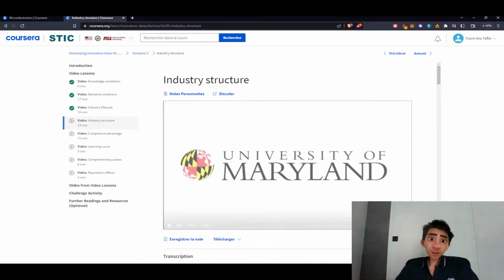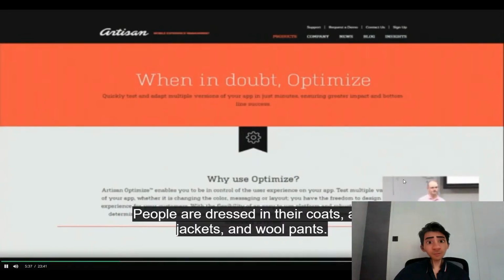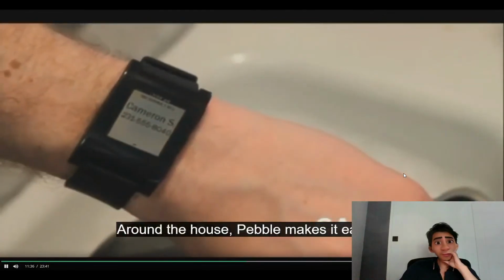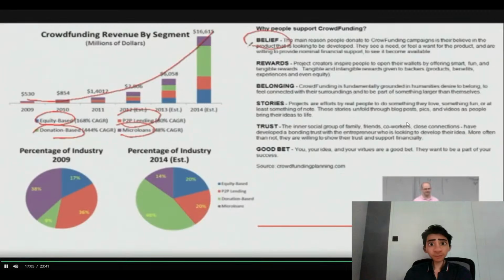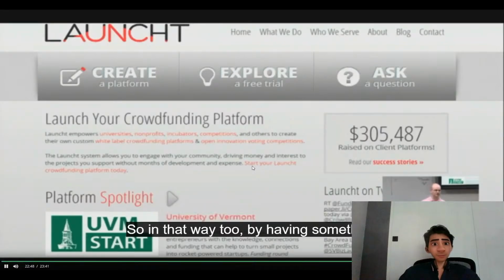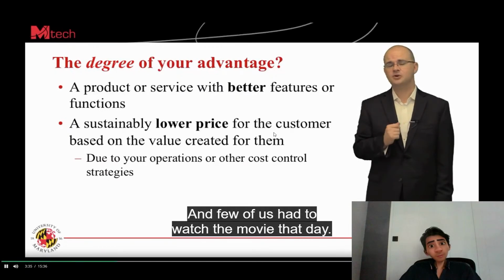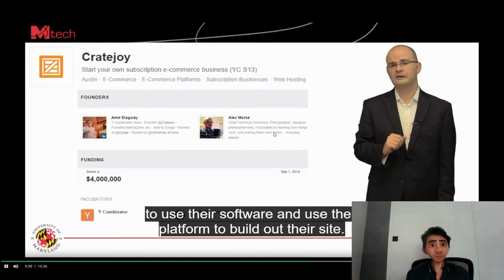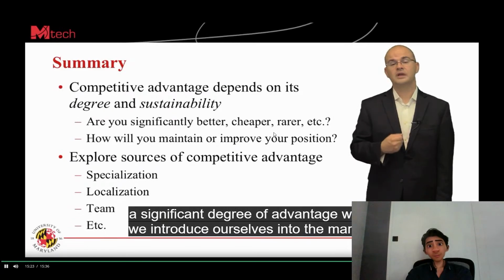Developing Innovative Ideas for New Companies | Part 6 | Coursera | Study with me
Developing Innovative Ideas for New Companies: The First Step in Entrepreneurship | Part 6 | Coursera | STIC Talent Mobility Portal | Study with me